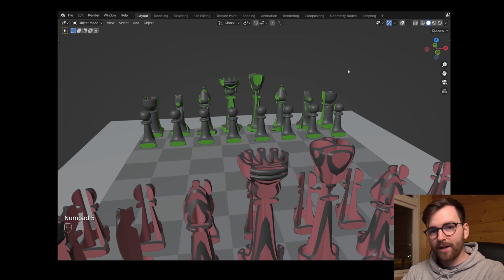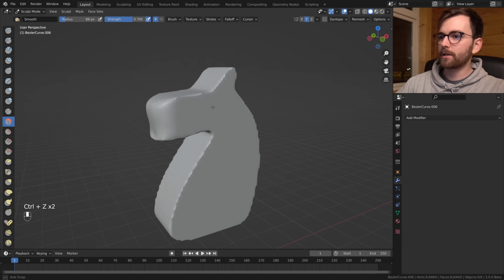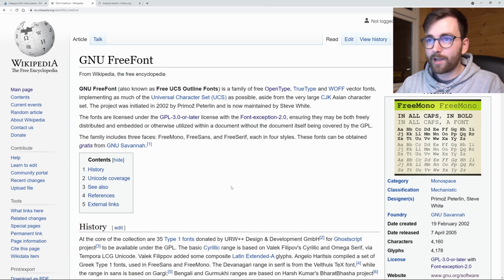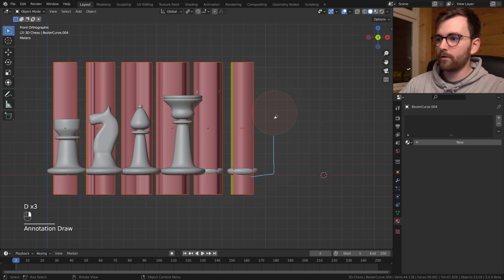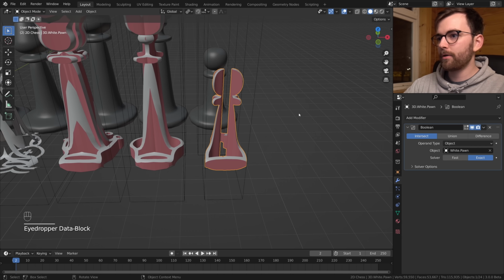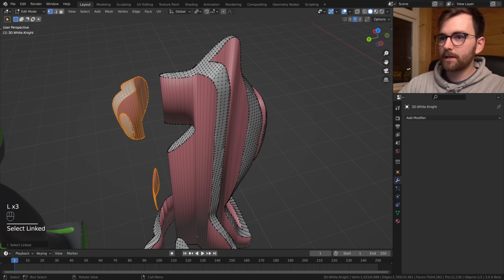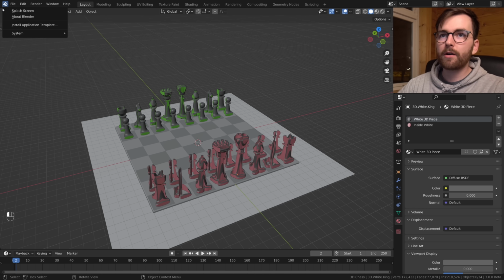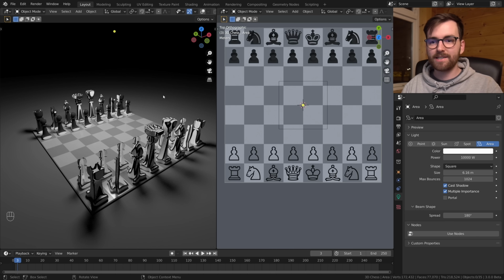Modeling a Chess Set That Works in 2D and 3D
In this video we'll explore an idea I've had for a while: A chess set that will work in 2D and 3D at the same time! We'll use the boolean modifier to intersect two different chess designs, and merge the two designs using forced perspective.

00:00 Modeling the chess pieces
05:16 Preparing the 3D models
06:13 Finding a 2D chess design
07:39 Importing the 2D chess design
09:28 Preparing the 2D chess pieces
12:26 Intersecting 2D with 3D using boolean
15:10 Cleaning up and fixing 3D mesh
19:06 Setting up the chess board
21:18 Lighting the scene
23:07 Exploring use cases for this concept
24:18 The rendered result!

BP5ICESEWU8CJWXO